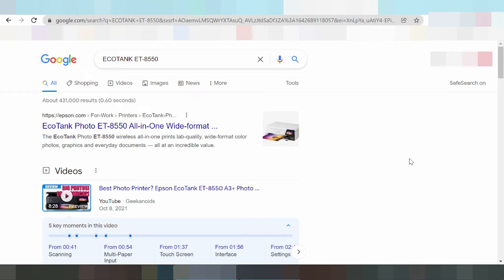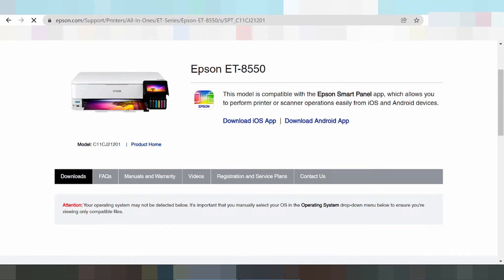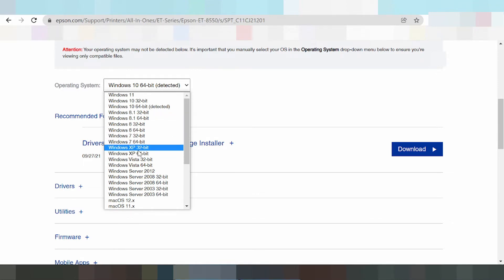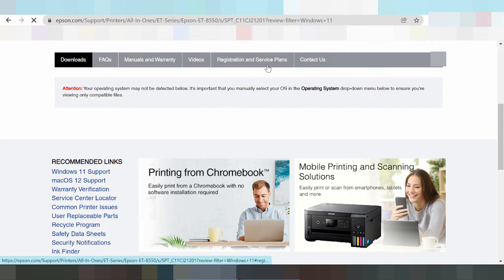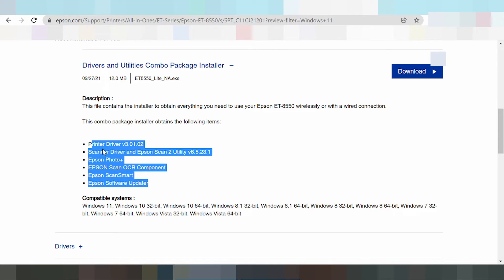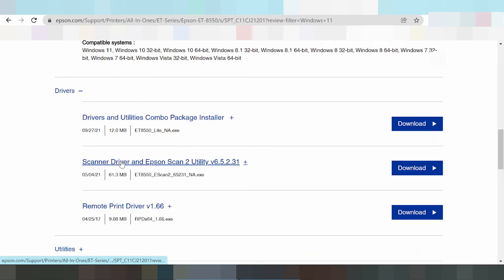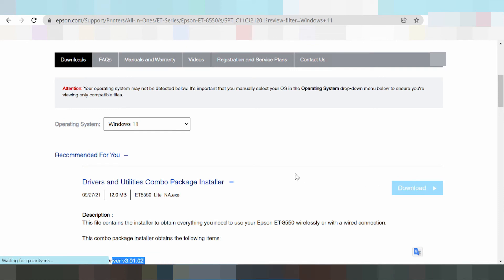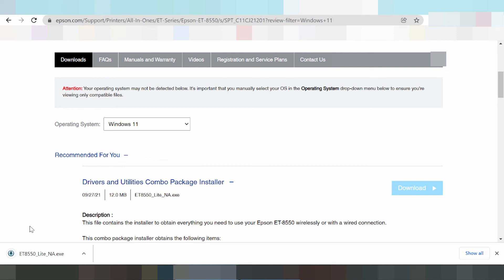ECOTANK ET-8550 Driver Download Windows 11 Setup Instruction